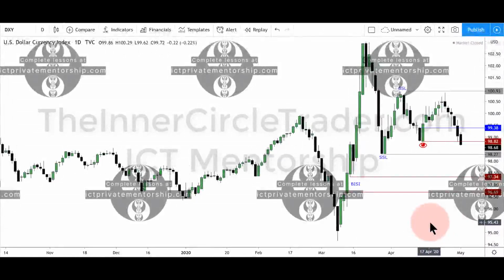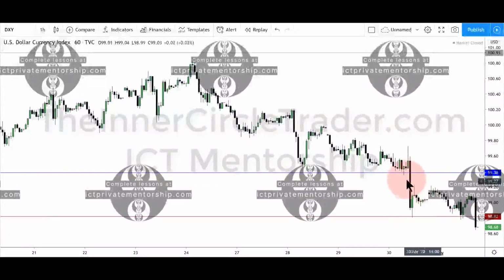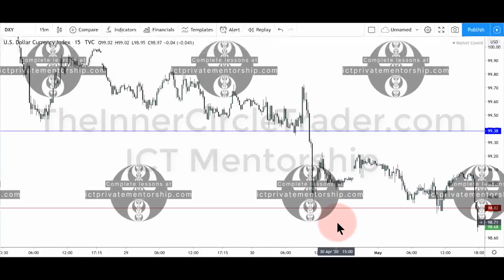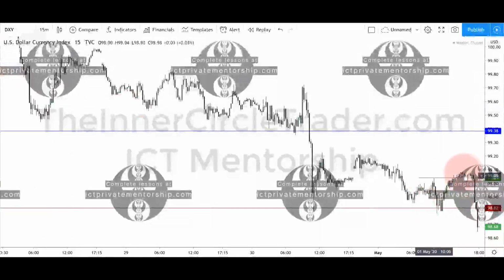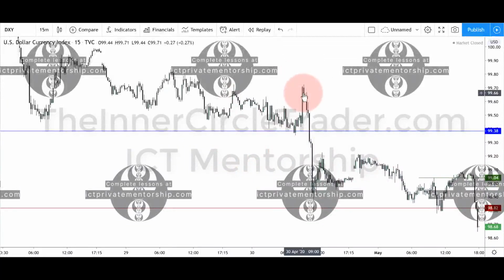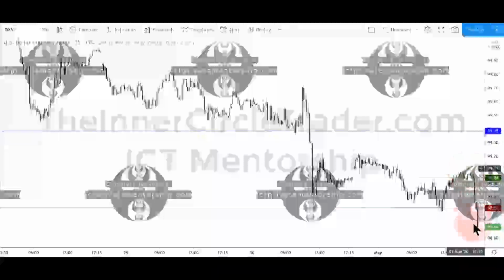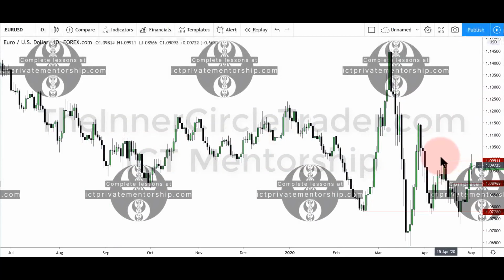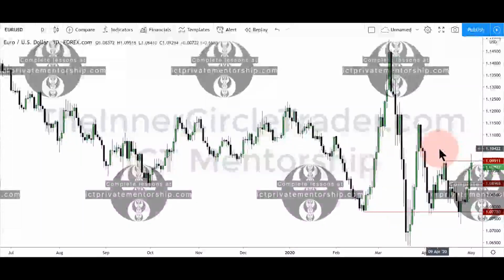ICT private mentorship tips and insights: development and how ICT discovered flaws and weaknesses